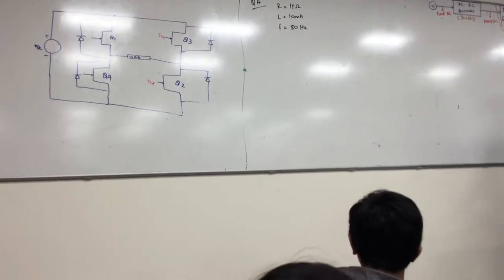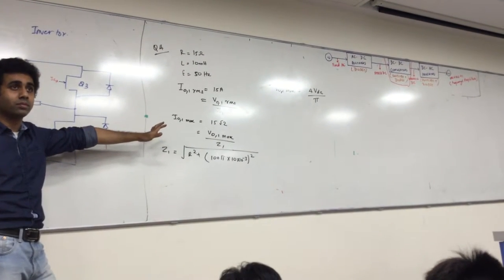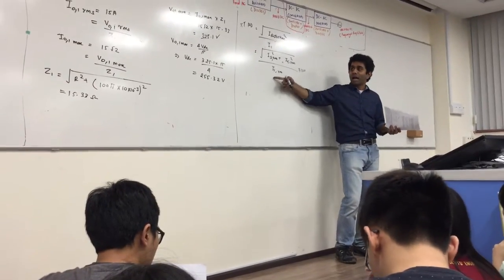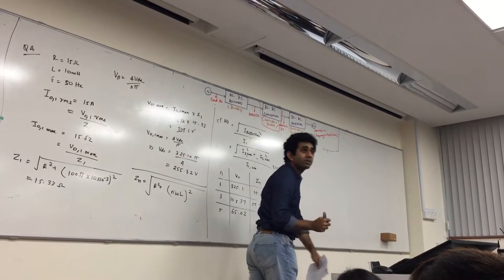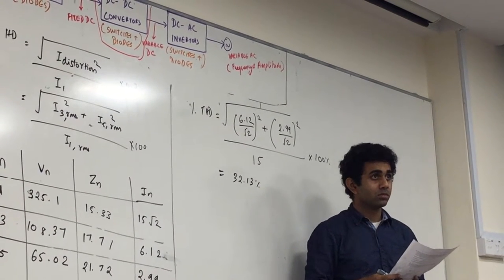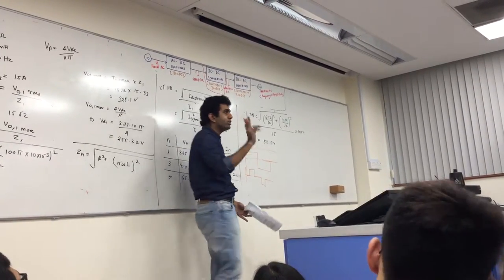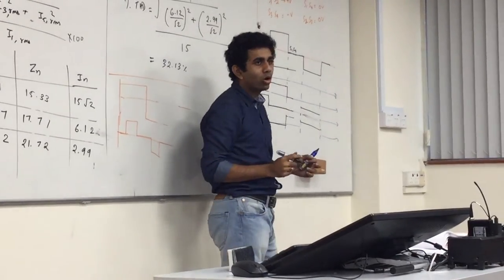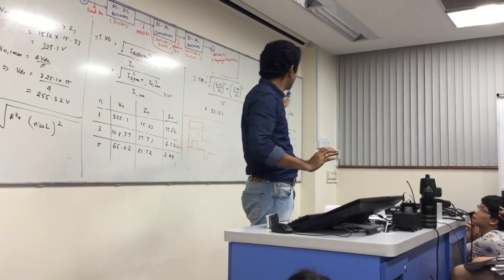EE2025 Past Year Paper 4